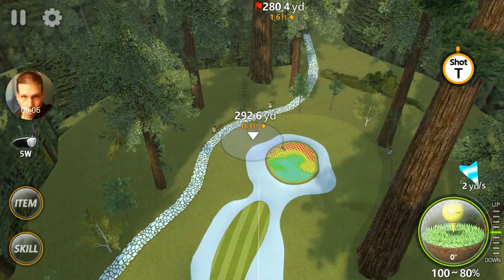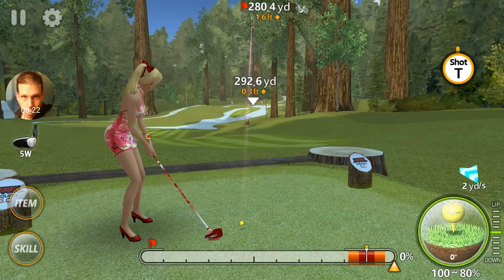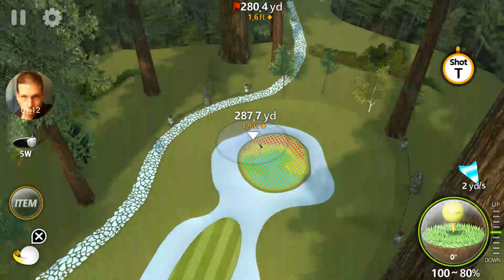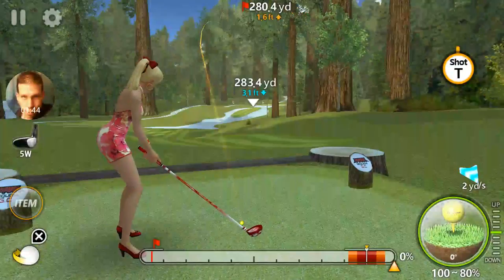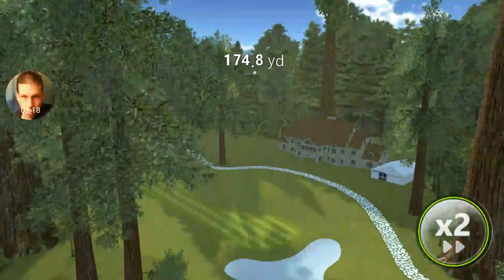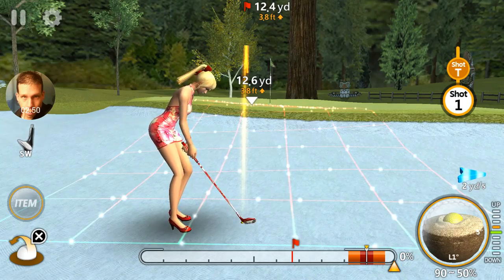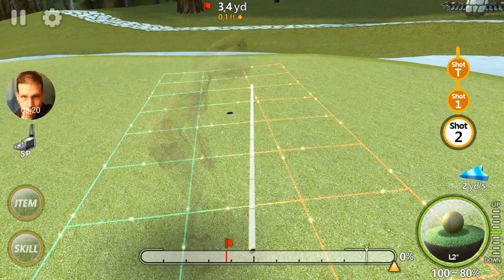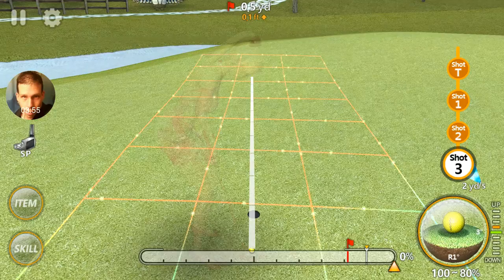Seq.out 1st tee - 9th hole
Golf stars practice